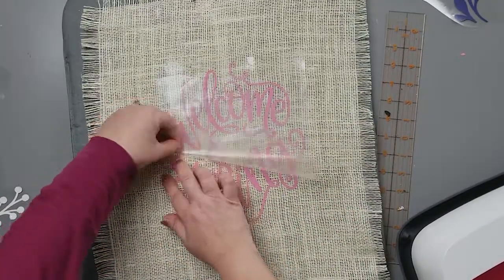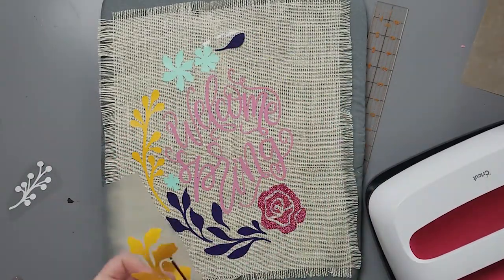Make a Cute Sign with an EasyPress 2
Heat press vs Cricut EasyPress plus watch how easy it is to apply iron-on to burlap to create a cute DIY sign.

For the full tutorial on how to make recycled wood frame

Full tutorial on comparing a heat press and EasyPress plus a link to file